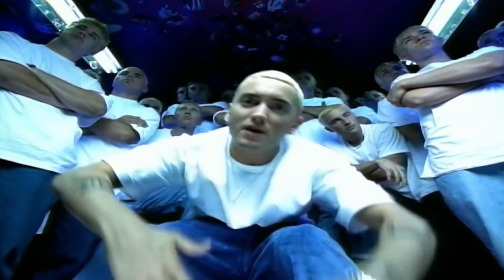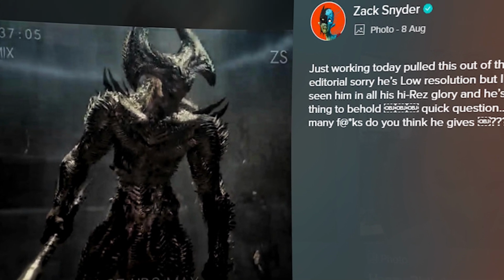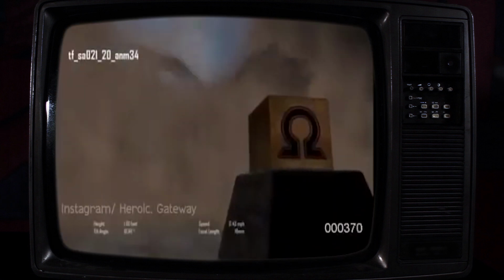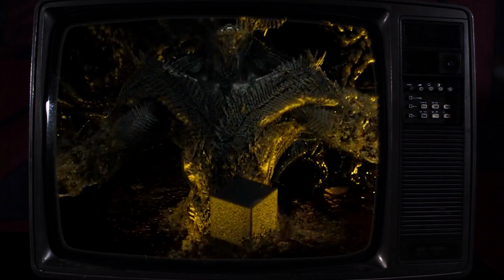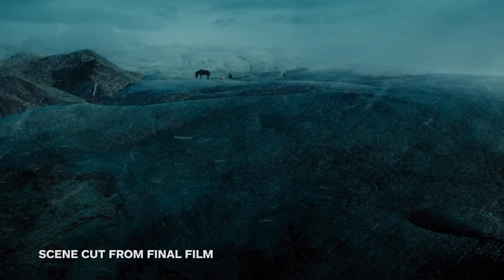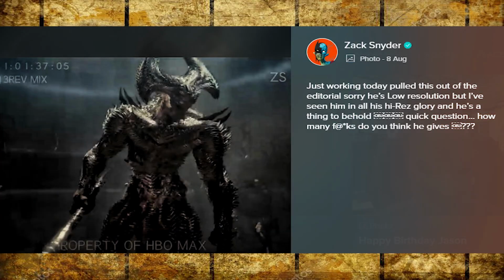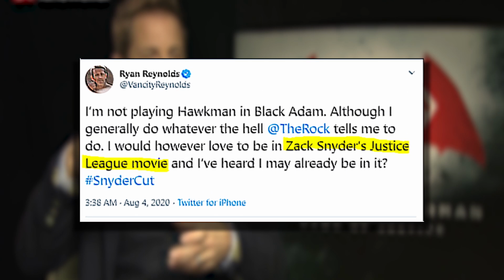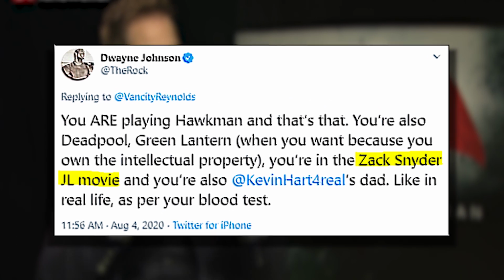New Steppenwolf Design Revealed And Zack Snyder's Justice League Official Title